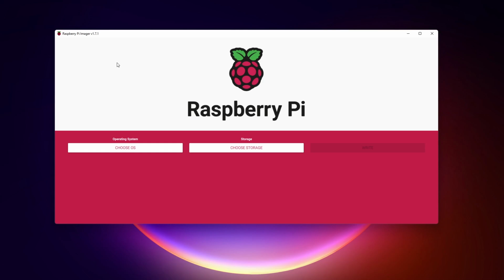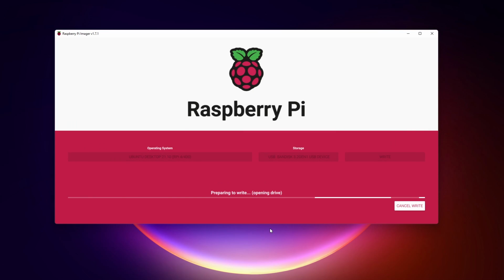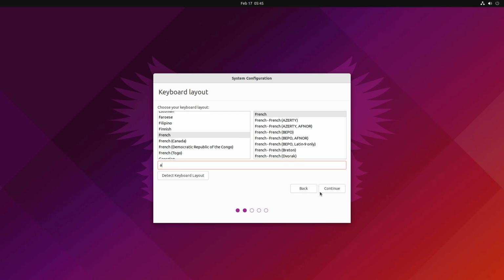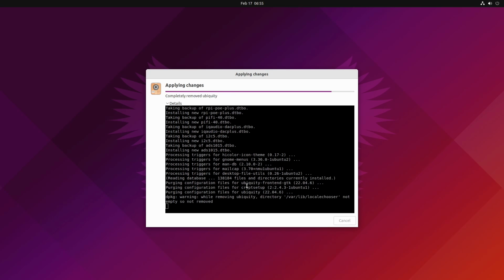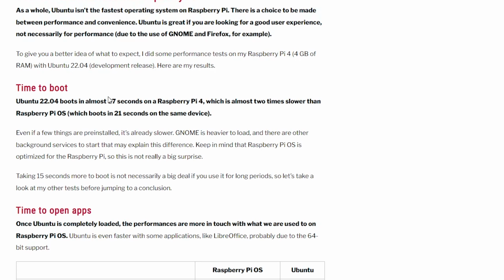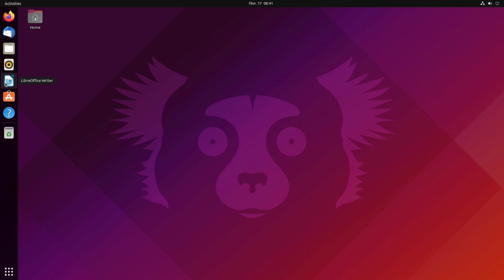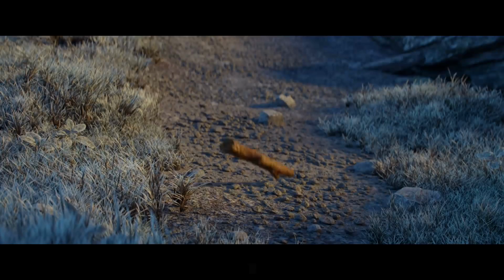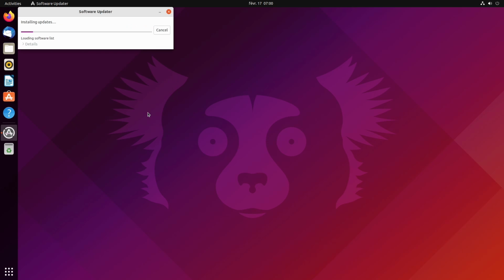Is Ubuntu Ready To Replace Raspberry Pi OS? Ubuntu 22.04 preview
Using a Raspberry Pi shouldn’t be complicated.

Ubuntu is a popular Linux distribution on PC and now officially supports Raspberry Pi, with a pre-built release for the device. It's natural to see more and more users interested in trying it, but like anything new on Raspberry Pi, you may need a guide to help you to set this system up. You are at the right place, I'll explain everything in this video.

Links
Master your Raspberry Pi in 30 days (e-book)

Timestamps
0:00 Introduction
0:31 Installation
1:16 First boot
1:58 Interface
2:48 Installing new apps
3:27 Performances
4:38 RPI OS or Ubuntu or something else?